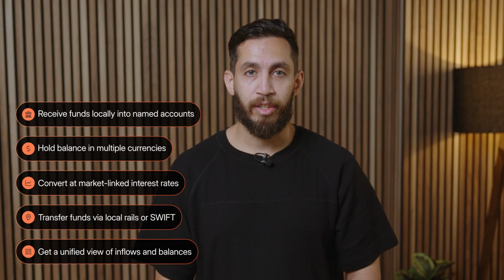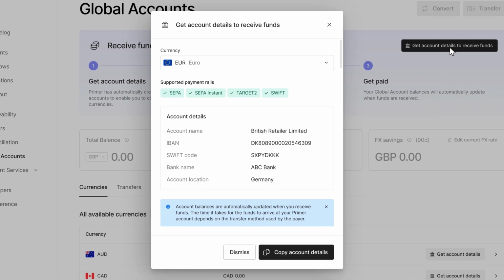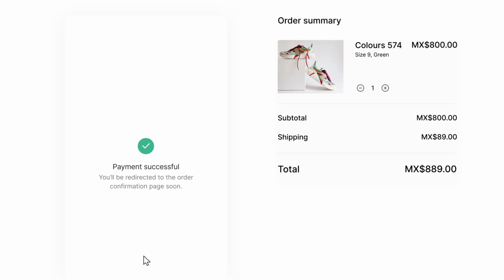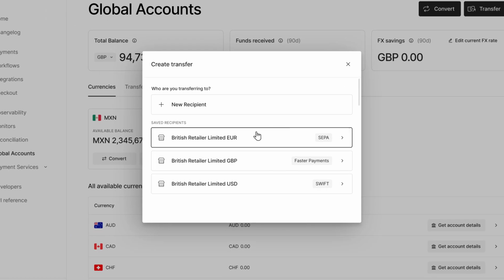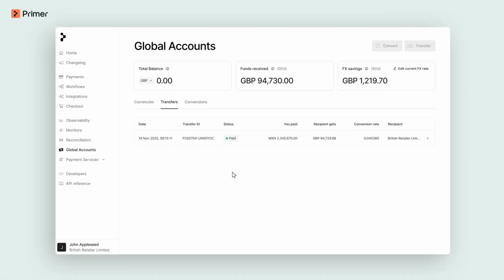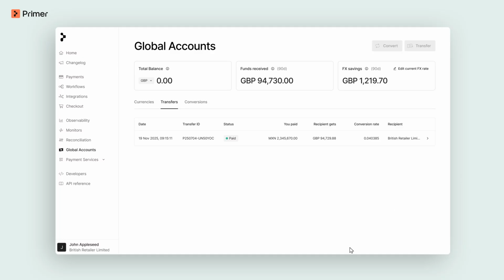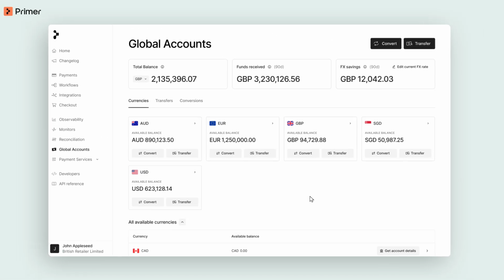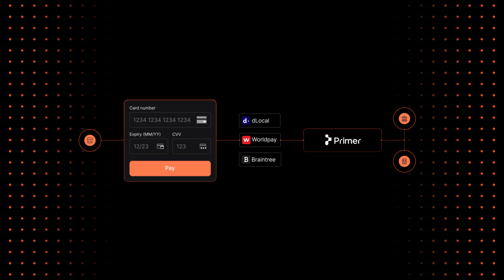Global Accounts | Primer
Global Accounts is a new foundation for how businesses collect, hold, and move money across markets.

It gives your business the visibility and control it’s never had before, bringing transparency to FX conversion, precision to fund movements, and confidence to every global transaction.

These capabilities transform FX from a reactive process into a proactive part of financial strategy, giving you the structure, speed, and transparency to reduce costs, manage global funds with confidence, act strategically across markets, and unlock efficiencies that compound at scale.

Together with Reconciliation, Global Accounts marks a major step forward in how we’re solving for finance teams, connecting acceptance, reconciliation, FX, and fund transfers in one unified platform, and giving you an unmatched ability to see, control, and optimize every flow of funds.